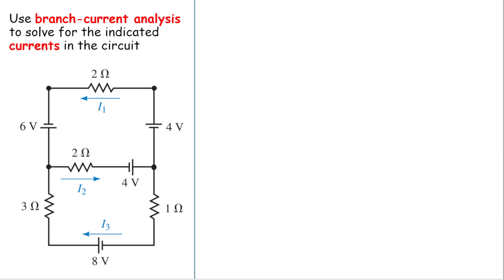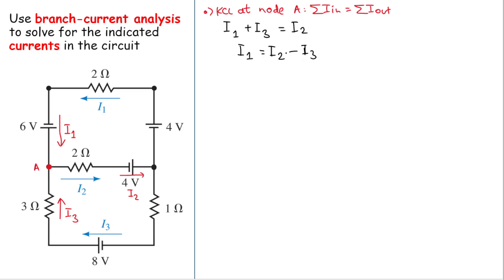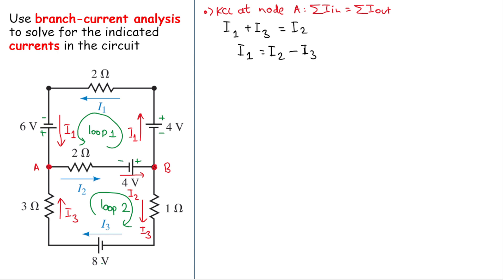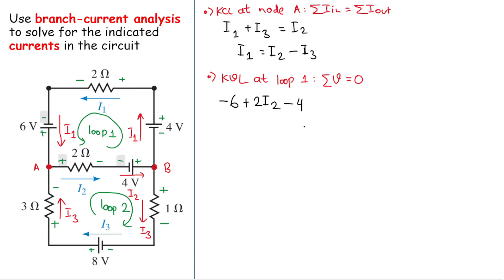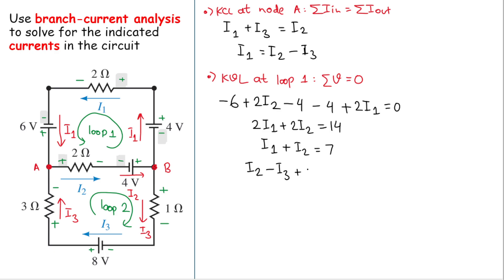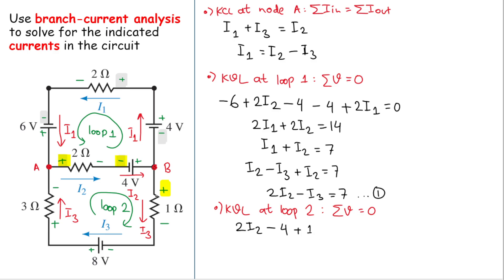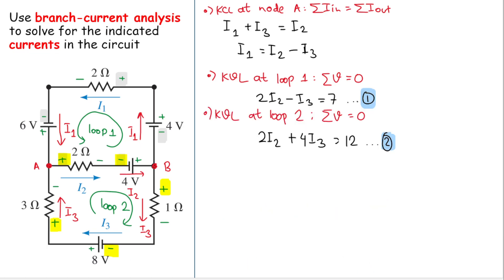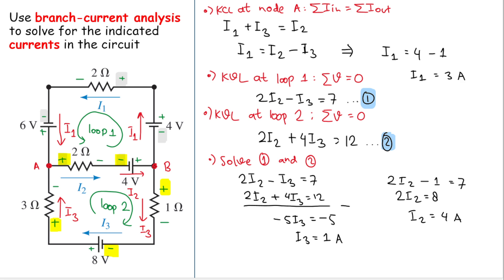BRANCH-CURRENT ANALYSIS | Kirchhoff's Laws | Use branch-current analysis to solve for the currents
Use branch-current analysis to solve for the indicated currents in the circuit of Figure 8–21.

Allan H. Robbins, Wilhelm C. Miller, "Circuit Analysis, Theory and Practice" Chapter 8